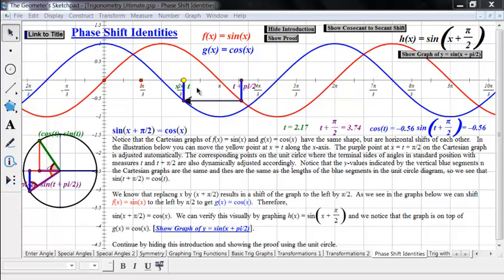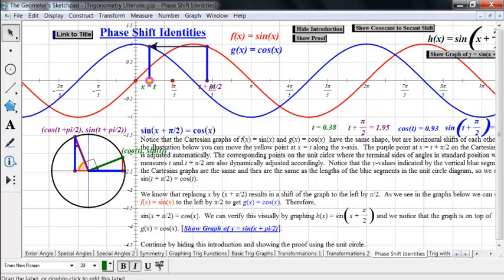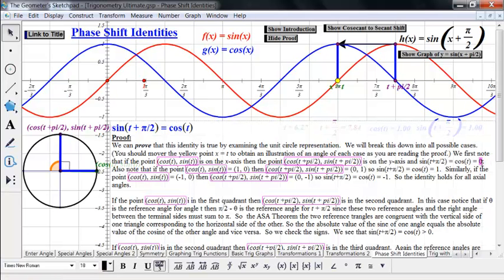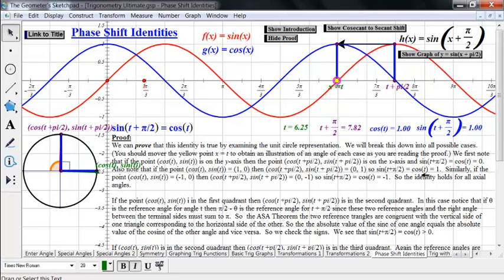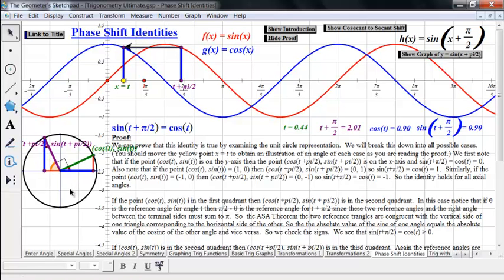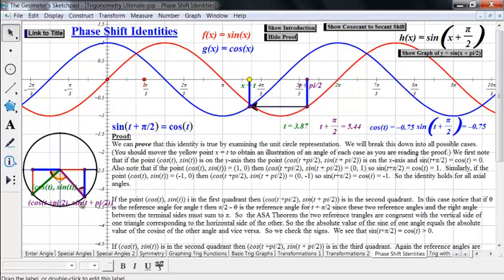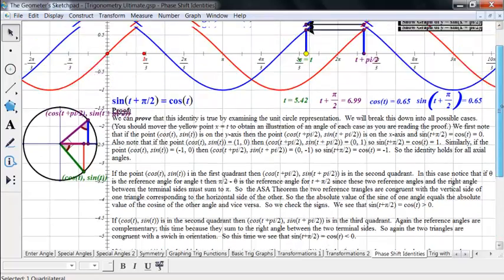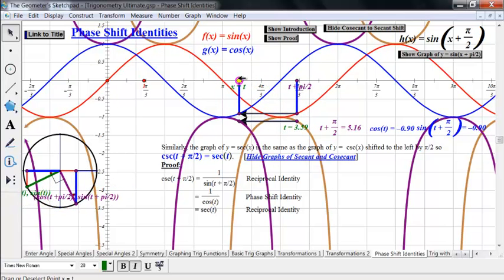Trigonometry 3.2.3 Phase Shift Identities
We use the cosine and sine of a sum identities to derive phase shift identities.